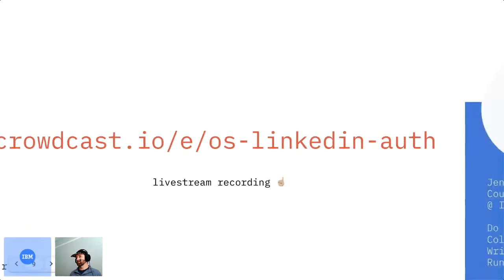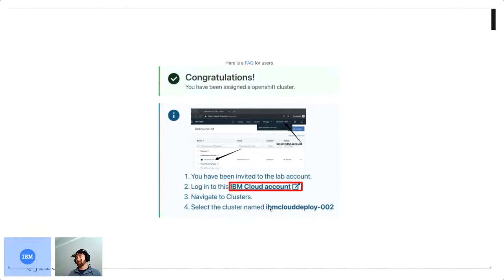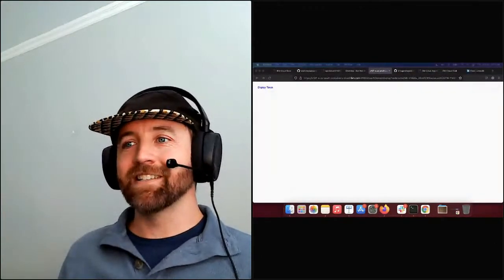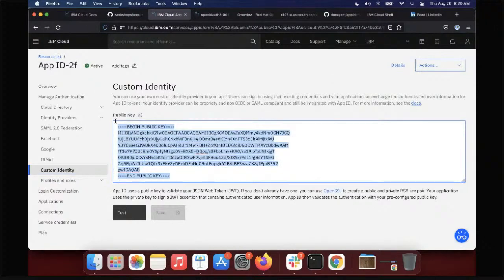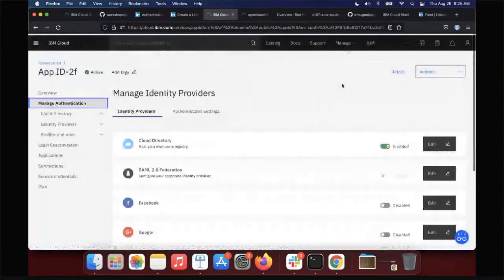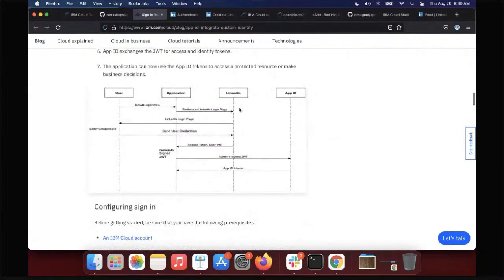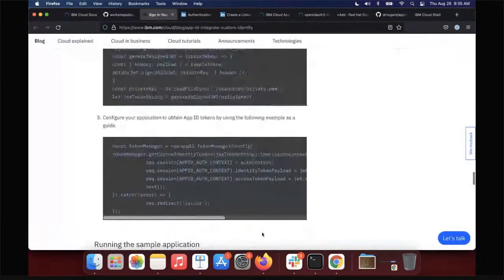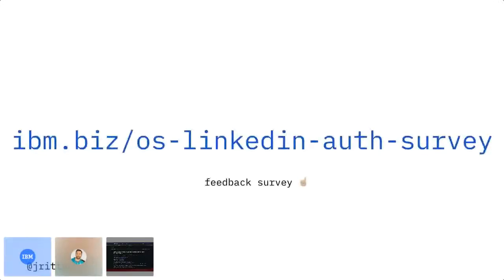Hybrid Cloud Authentication Lab: Adding LinkedIn Auth to Red Hat OpenShift Clusters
Can you deploy secure authentication on a scalable Kubernetes cluster? Join developer advocates from IBM as we show you how!

This is an interactive lab, so we will assume you have some knowledge of Kubernetes.

How do I build an application using Java and Open Liberty?
What is Red Hat OpenShift and how does it compare to Kubernetes?
How do I deploy a Red Hat OpenShift/Kubernetes cluster?
We'll conclude with an interactive lab where you'll be able to add IAM to your own Red Hat OpenShift cluster.

Software developers, software architects, DevOps professionals and anyone who wants to know more about Kubernetes or Red Hat OpenShift.

️ Speakers
Jenna Ritten, IBM Developer Advocate in Austin